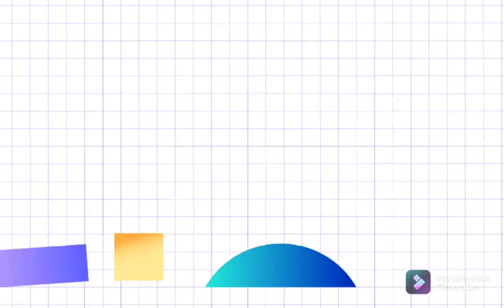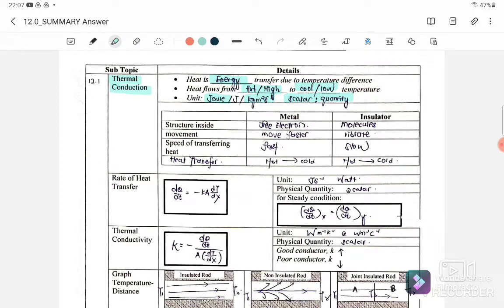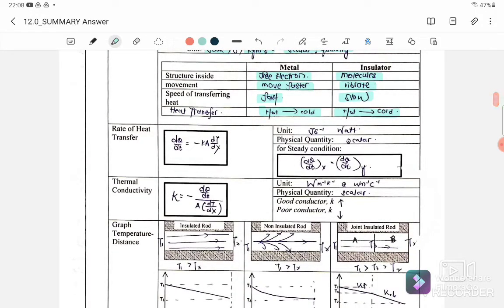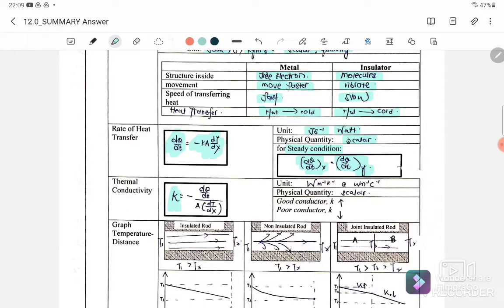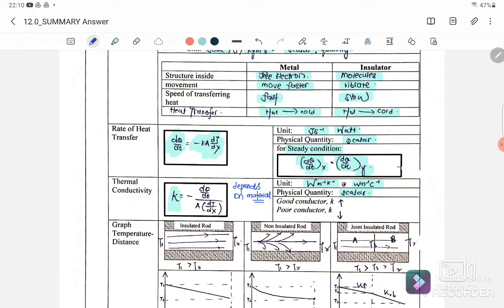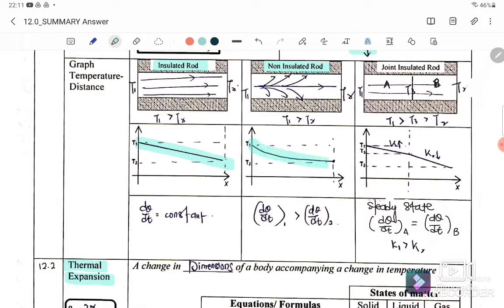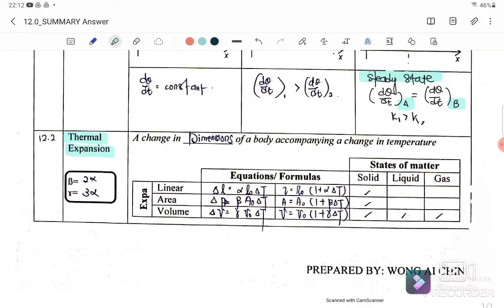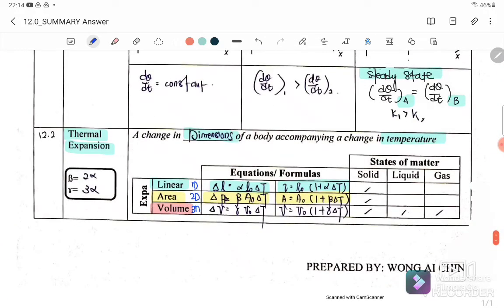8.3: [SUMMARY] HEAT CONDUCTION AND THERMAL EXPANSION || PHYSICS OF MATTERS || SP015